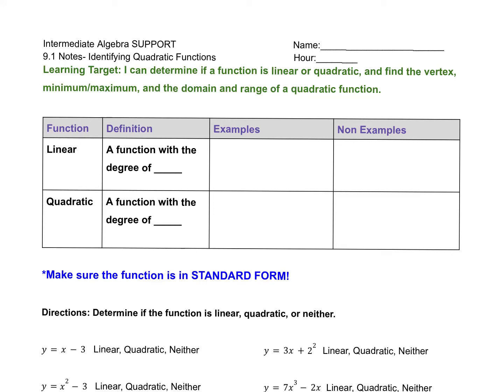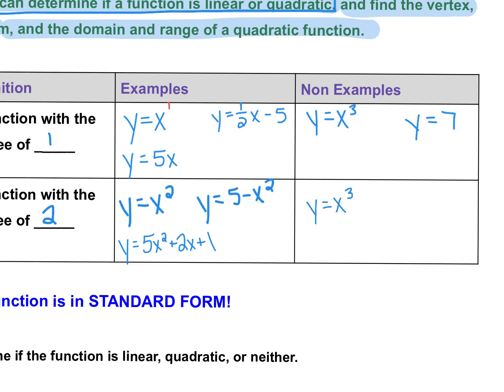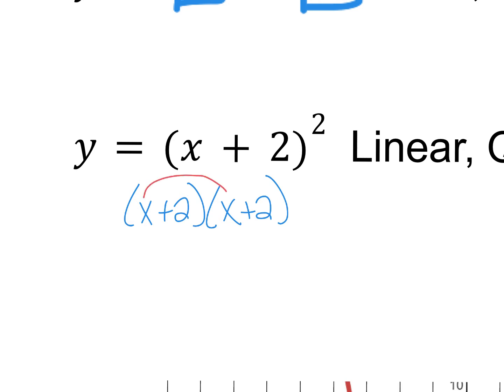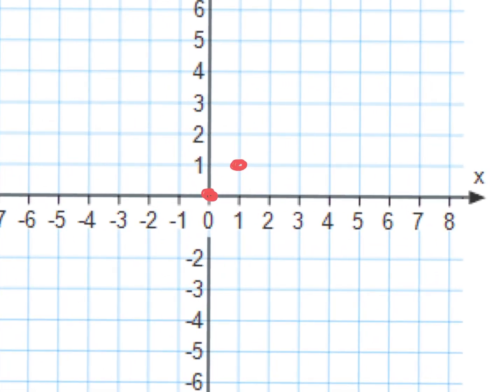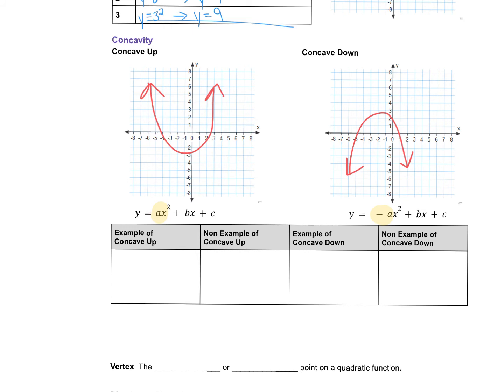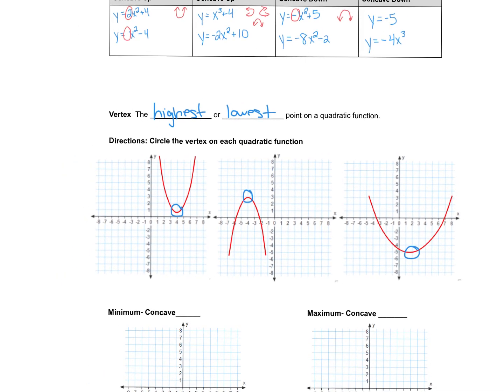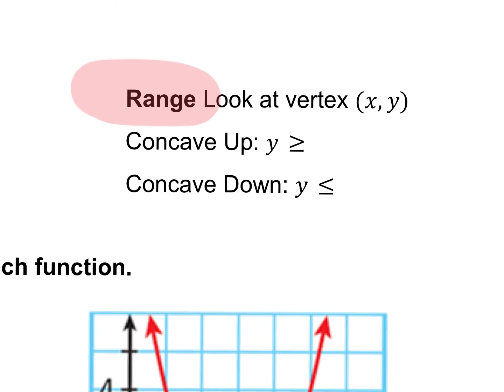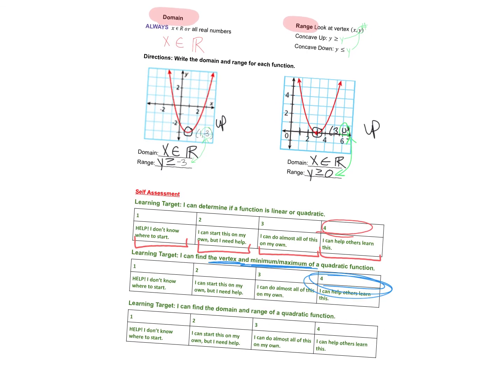Support 9.1 Notes .mp4